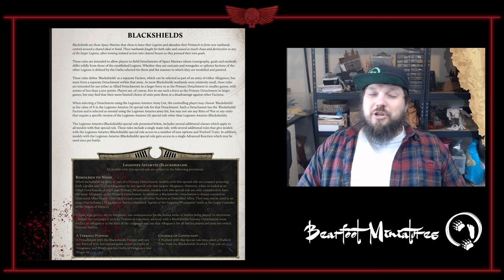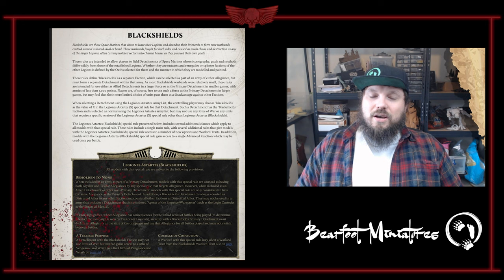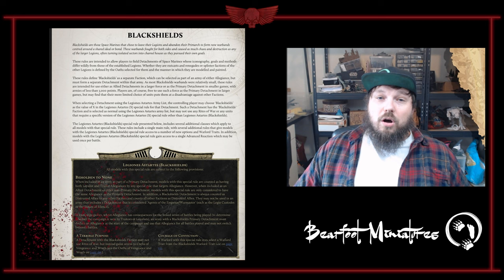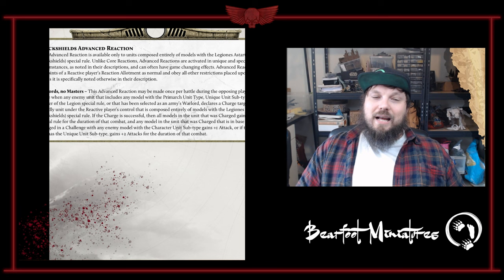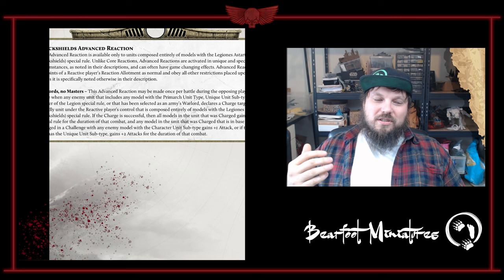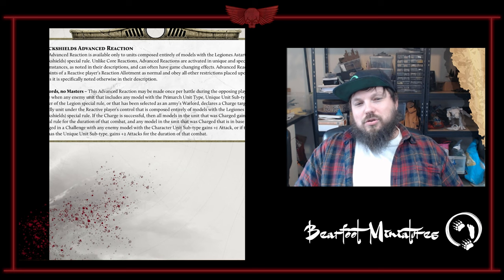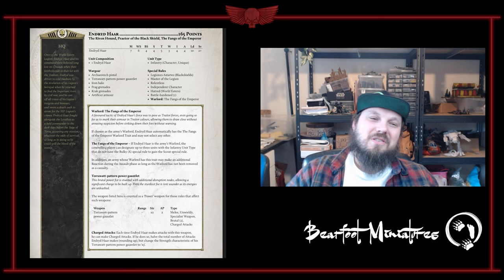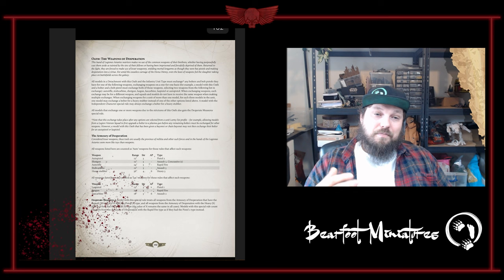Blackshields - Battle for Beta Garmon - Horus Heresy - Age Of Darkness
00:00 Intro & Warlord Traits
12:30 Oaths of Vengence
56:06 Endryd Haar